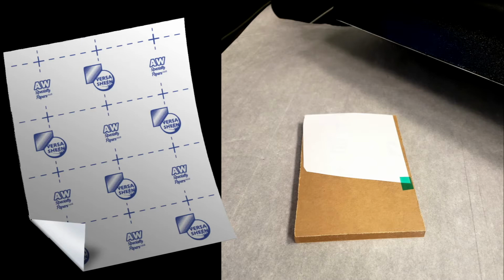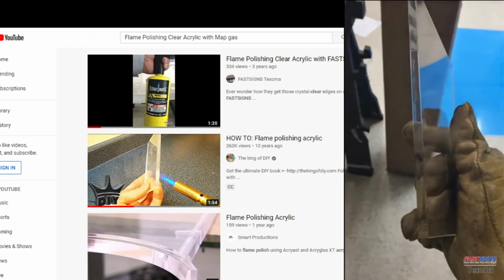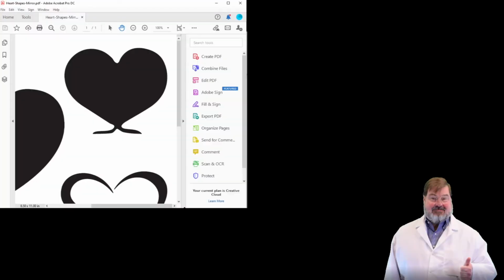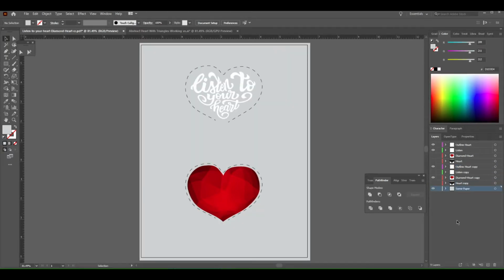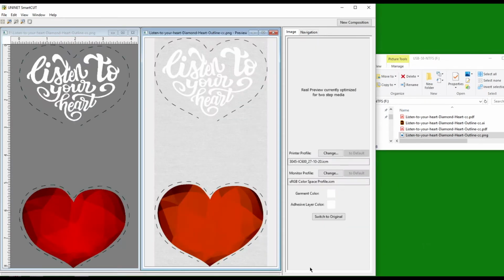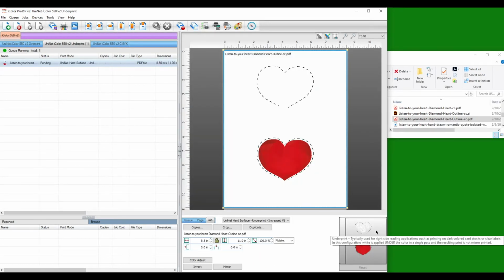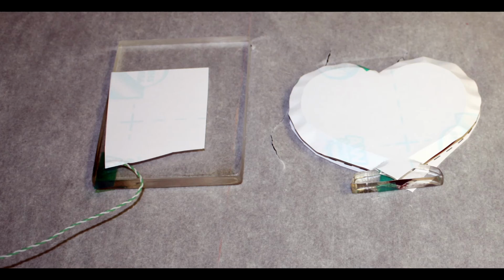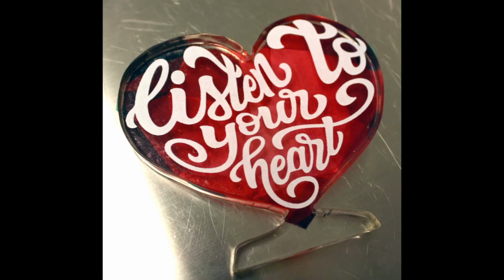Listen To Your Heart Acrylic Heat Transfer Decoration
Learn to decorate clear plexiglass/acrylic using laser toner printer and a heat press. See how to create your layered design, preview and print your heat transfer using Versa Sheen media. How to cut and flame polish your acrylic and how to heat press your Versa Sheen prints to the acrylic.

AW Papers - Transfer Paper Professionals with more than 50 years of experience. Master Distributors of the best transfer products worldwide including Neenah Paper Inc., Forever Digital Transfer Applications Technology, Coldenhove Papier , and more!